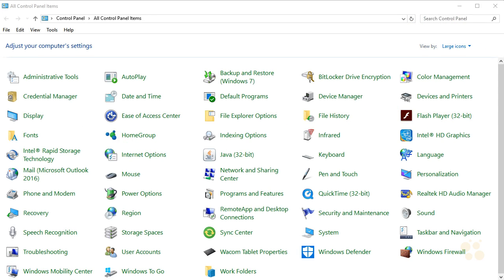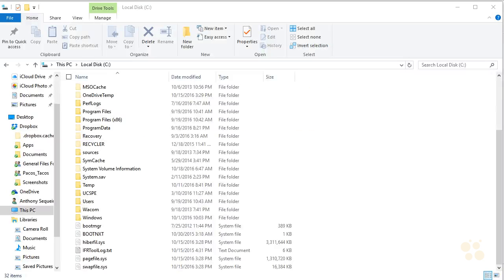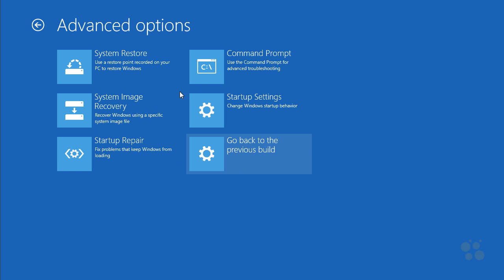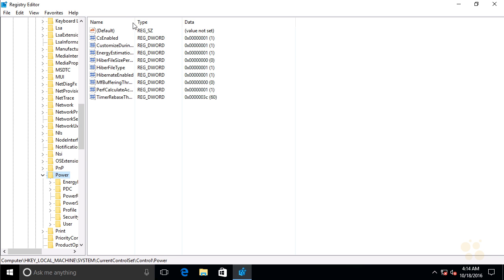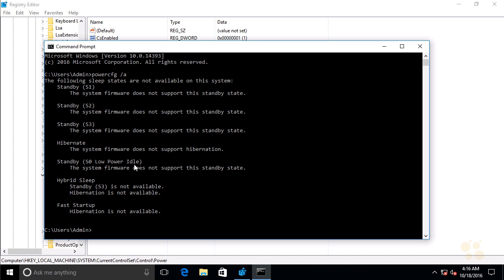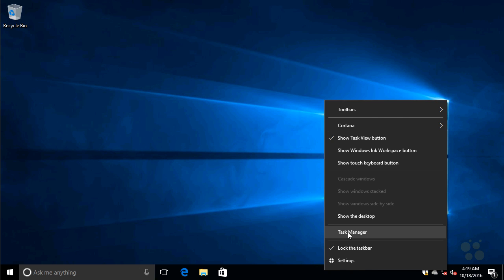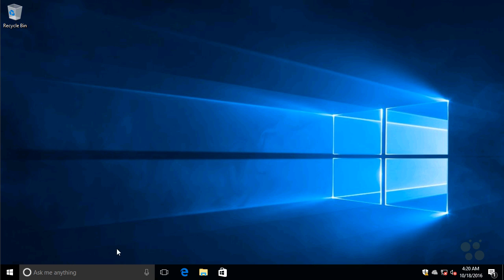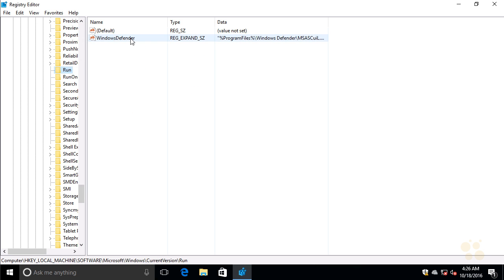51 Startup Options